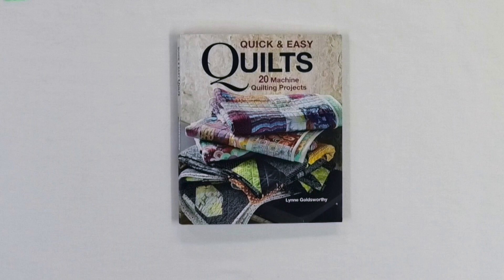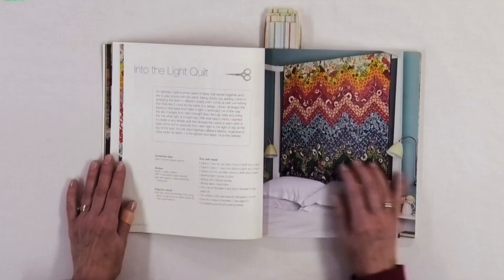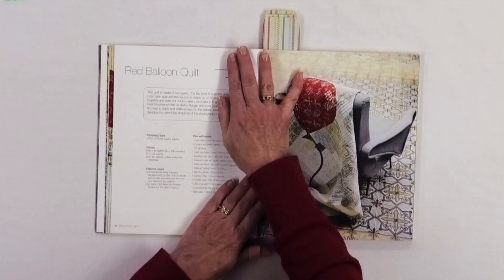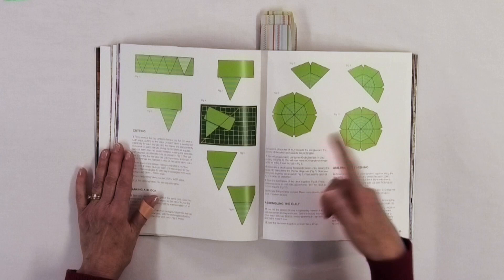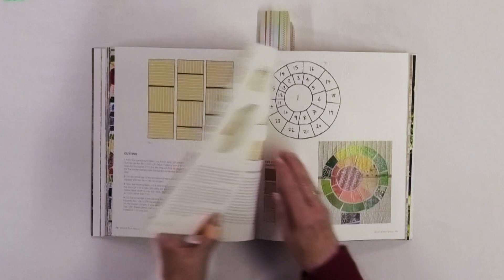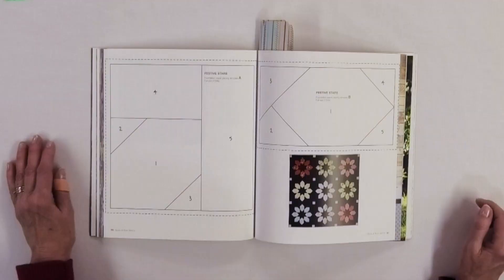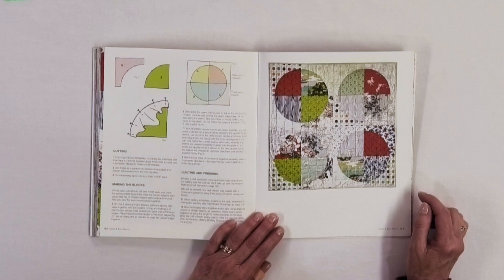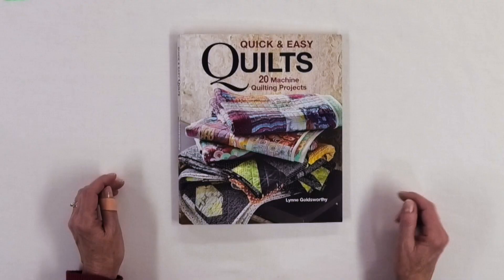Book Review: Quick & Easy Quilts/Quilting Book Review/Easy Quilt Projects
Quick & Easy Quilts is full of different techniques to make quick and easy quilts. From appliqué to paper piecing, you'll find different projects that are easy enough for advanced beginners to create.

You might also be interested in my curated list of free motion quilting books

If you're looking to improve your quilting skills and make new quilting friends, join The Quilter’s Way! The Quilter's Way helps quilters of all skill levels learn and grow in a fun, supportive community. for more information.

For more quilting goodness:

JOIN our email list to get FREE quilting information from Chatterbox Quilts